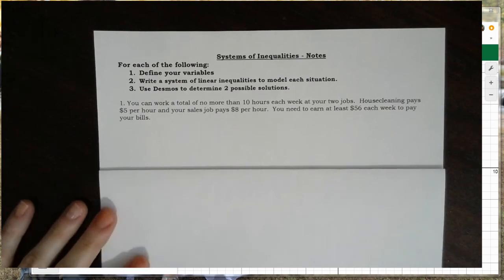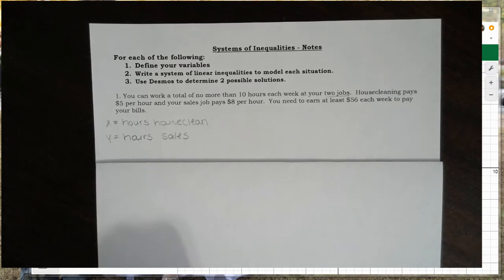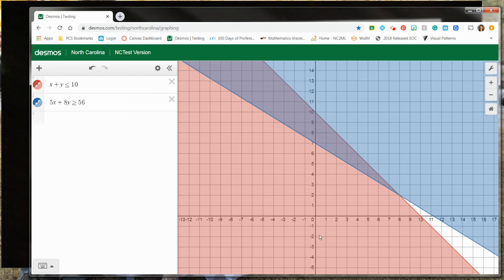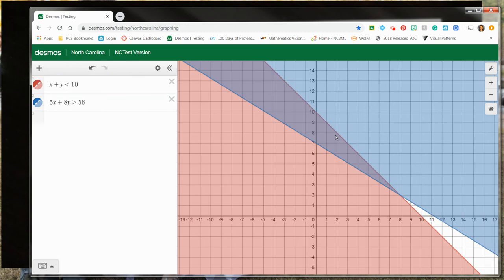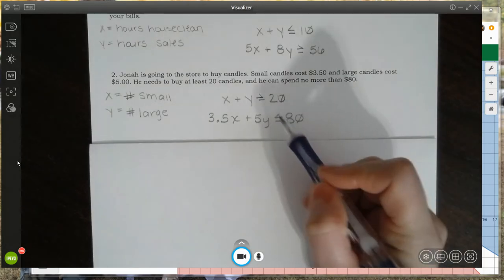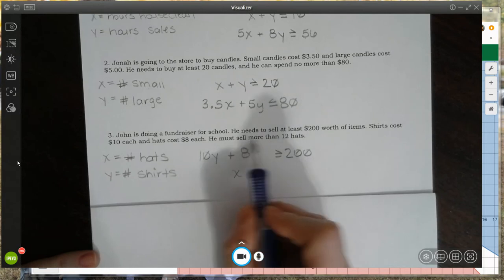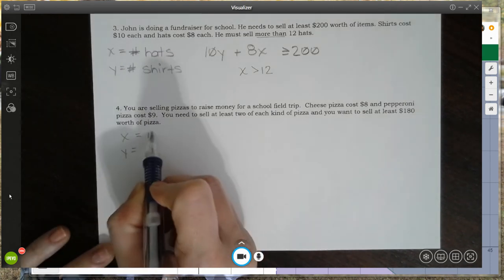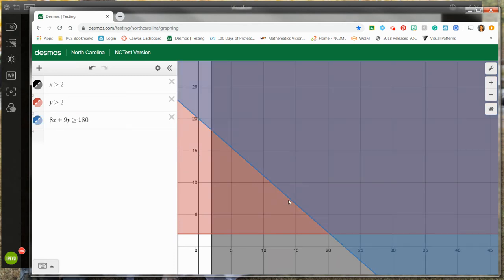Untitled: Apr 28, 2020 4:50 PM